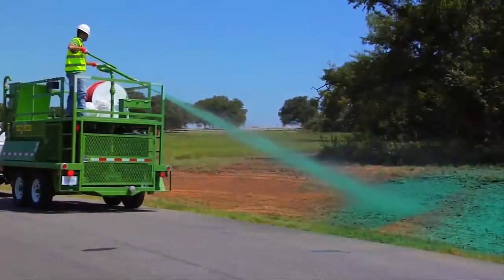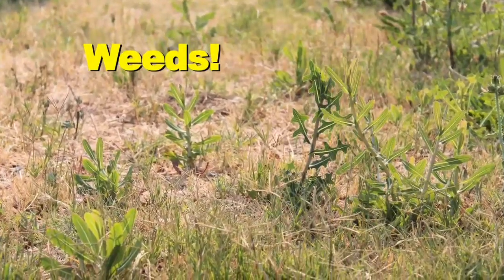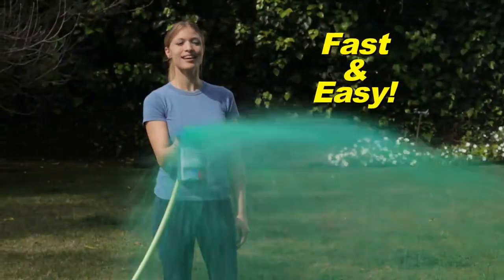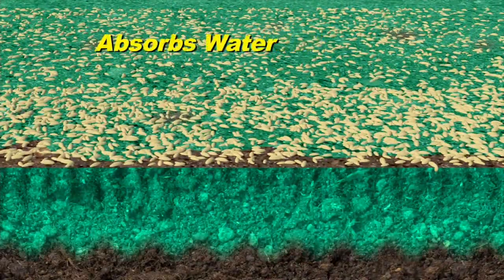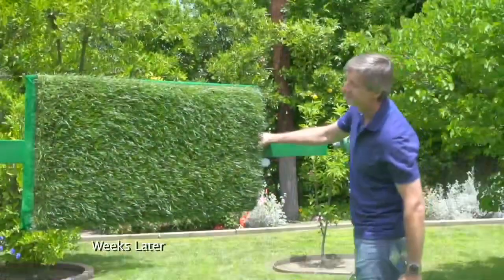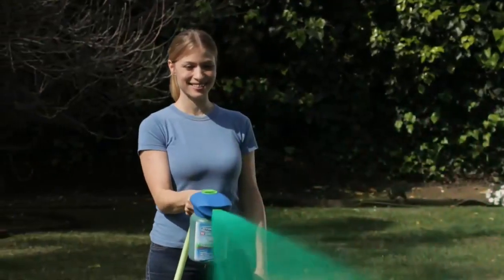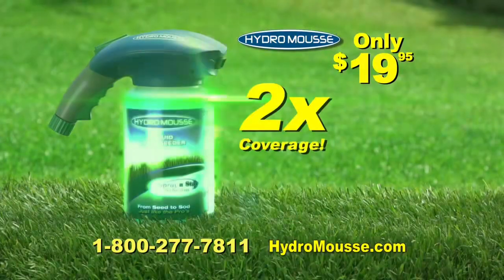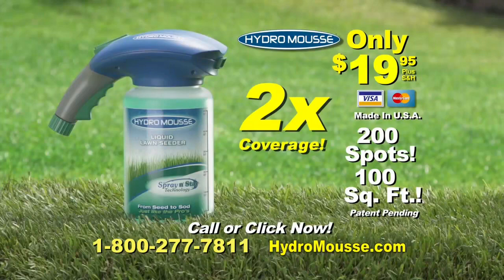Hydro Mousse Liquid Lawn Seeder